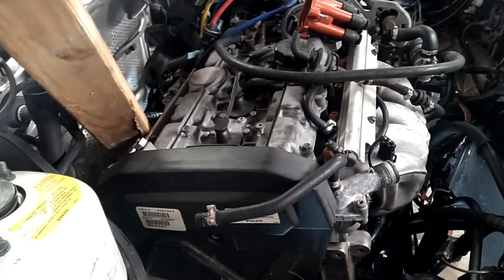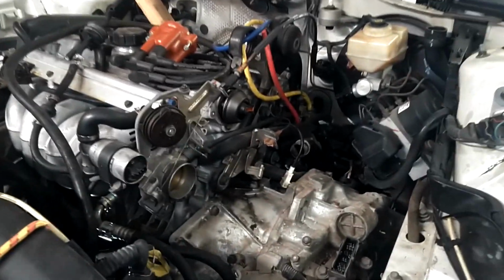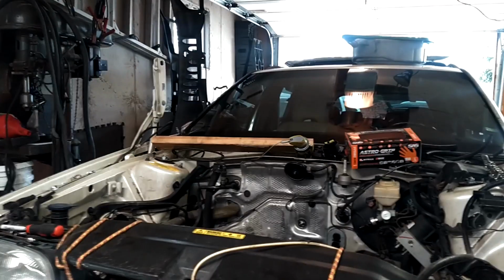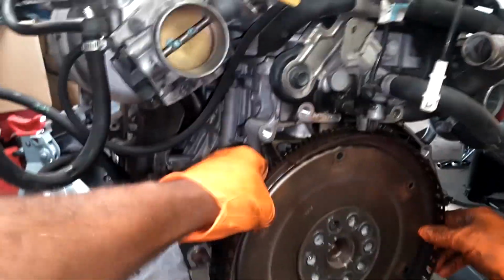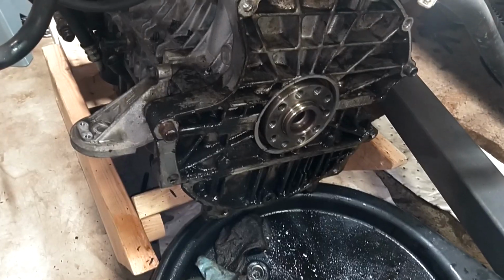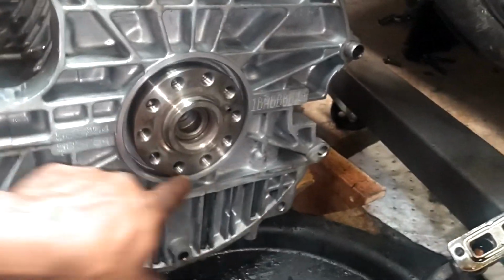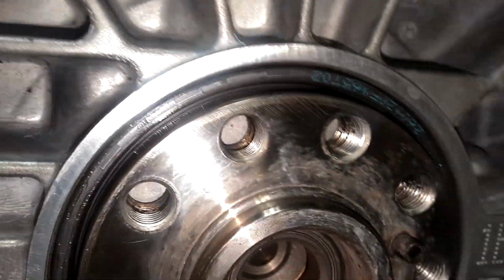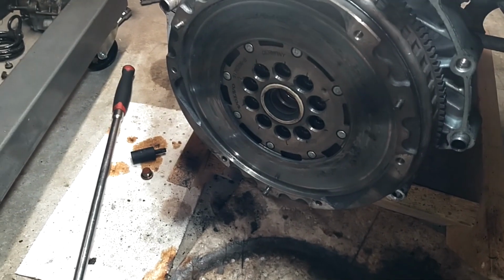A drive through the canyons in Utah, then started a manual swap on a platinum Volvo 850 wagon - HOWR